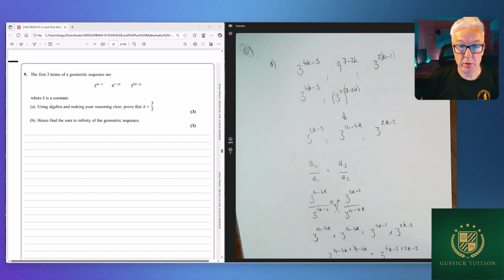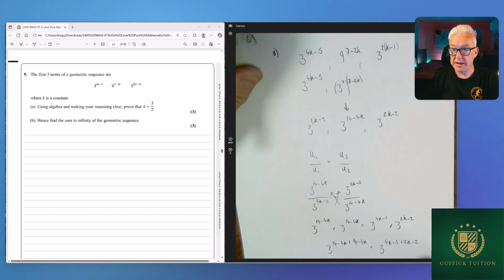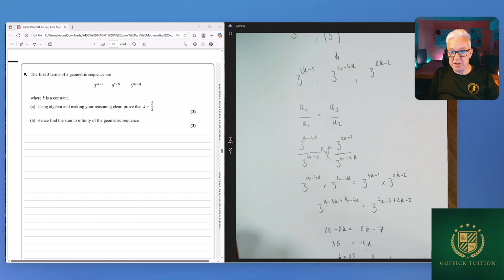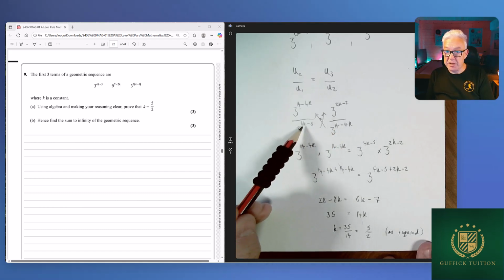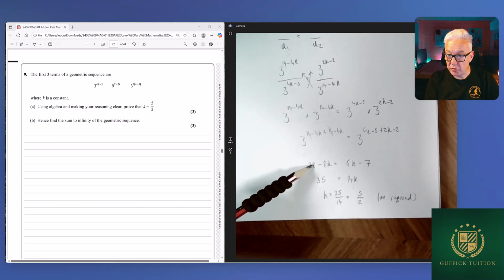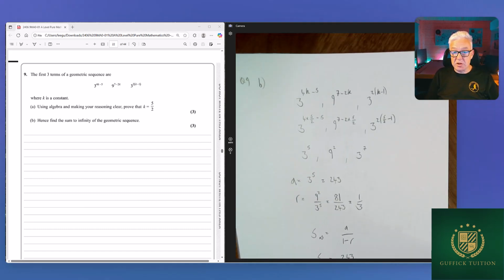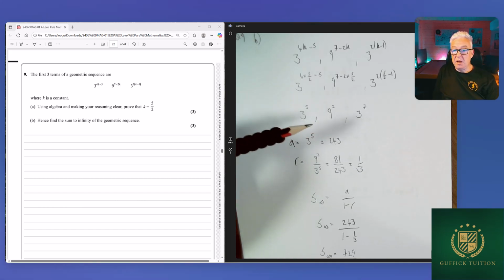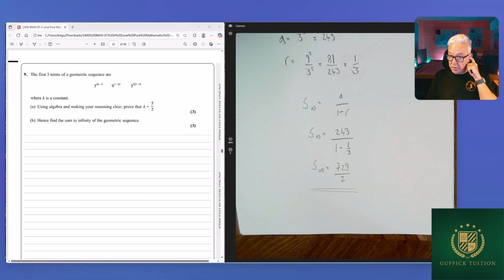Geometric Sequences (Q9 A2 P1 Edexcel 2024)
📞 𝗕𝗼𝗼𝗸 𝗮 𝗳𝗿𝗲𝗲 𝗰𝗼𝗻𝘀𝘂𝗹𝘁𝗮𝘁𝗶𝗼𝗻 In this video, Lee Guffick works through Question 9 from Edexcel A Level Maths Paper 1 (2024) — a beautifully structured geometric sequences problem that tests algebraic reasoning, powers, and the use of key formulae for both general terms and the sum to infinity.

Lee breaks down how to express terms in the same base, form and solve the ratio equation, and use clear algebraic reasoning to prove that
𝑘
5
2
k=
2
5

. He then shows how to substitute this value back into the sequence to find the common ratio and use it to calculate the sum to infinity.

This question combines indices, algebraic manipulation, and series formulae — a great test of understanding from the A2 Pure Maths section.

⏱️ TIMESTAMPS:
00:00 – Introduction (Edexcel A Level Maths 2024, Paper 1)
00:26 – Part (a): Expressing all terms in base 3
00:58 – Using the common ratio rule:
𝑢
2
𝑢
1
𝑢
3
𝑢
2
u
1

u
2

u
2

u
3

01:20 – Cross-multiplying and simplifying powers
02:00 – Solving algebraically to prove
𝑘
5
2
k=
2
5

02:25 – Part (b): Substituting
𝑘
5
2
k=
2
5

 and finding
𝑎
a and
𝑟
r
03:00 – Finding the sum to infinity using
𝑆
𝑎
1
𝑟
S

1−r
a

03:40 – Final answer and examiner insight

Algebraic reasoning and proof

Finding common ratios

Sum to infinity formula

Exponent manipulation

💯 EXAM TIPS:

Always rewrite powers with a common base (e.g. 9 as
3
2
3
2
) — it simplifies everything.

Remember:
𝑢
2
𝑢
1
𝑢
3
𝑢
2
u
1

u
2

u
2

u
3

 for a geometric sequence — this is the key to finding
𝑘
k.

Check that your |r| less than 1 before applying the sum to infinity formula.

Use precise algebraic structure and reasoning — examiners love clear logical progression in proof-style questions.

📚 ABOUT GUFFICK TUITION:
Lee Guffick is a former Head of Mathematics and A Level Examiner who helps ambitious students achieve A/A grades* and secure places at top universities including Oxford, Cambridge, and the Ivy League. His lessons blend expert teaching with practical exam technique to maximise results.